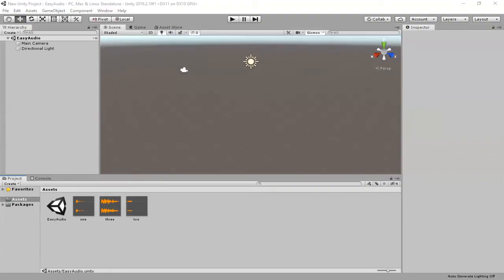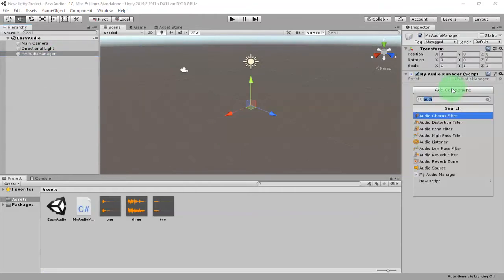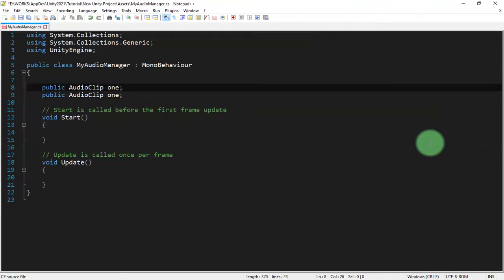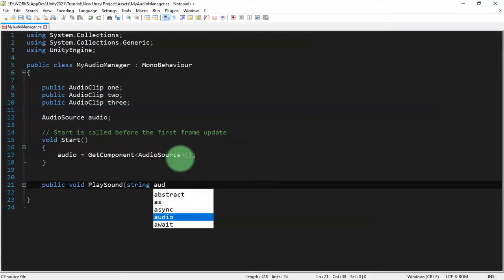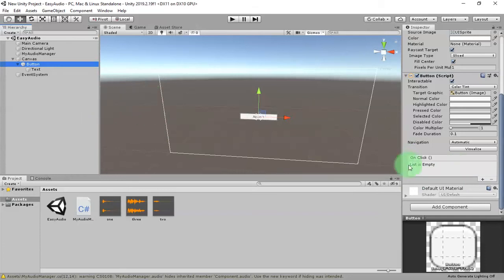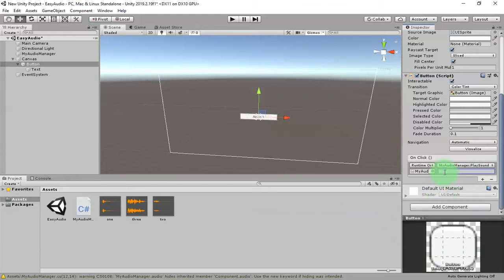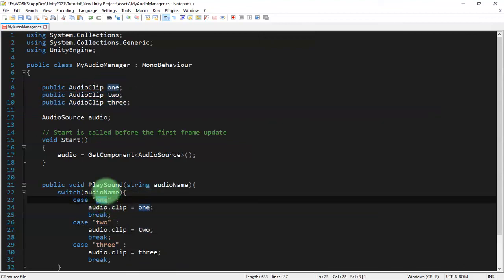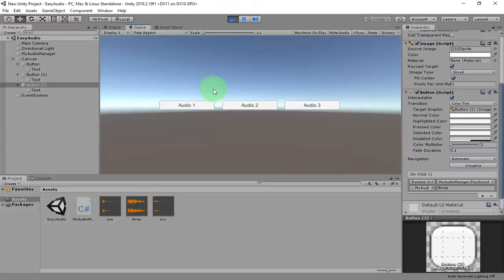How to play some audio and sound files by clicking some buttons respectively in Unity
Let's say we have three audio files in our Unity Editor, and we want to make three buttons that each one will play a sound file respectively. What should we do?

First make those buttons, and then create an empty game object, then create a script to be attached to this game object.

Create a script in your Unity editor and name it MyAudioManager.cs and paste the code in this blog

And... just watch it, you will see :D hahaha